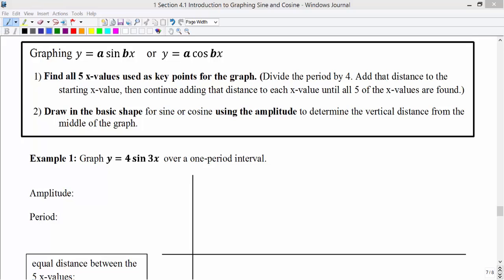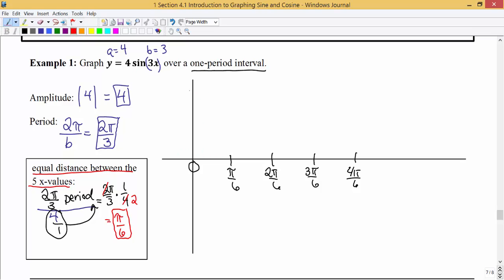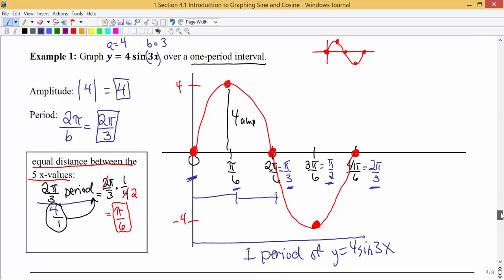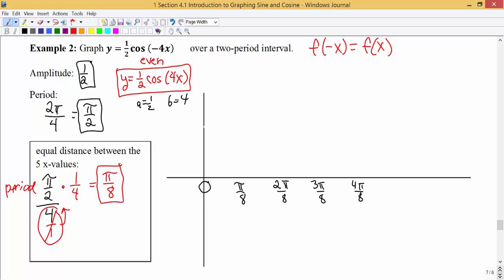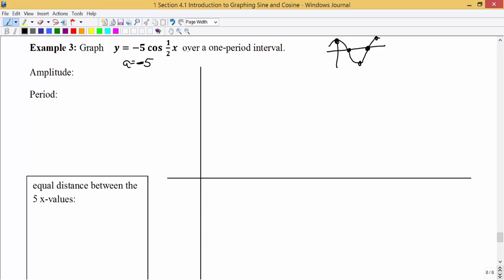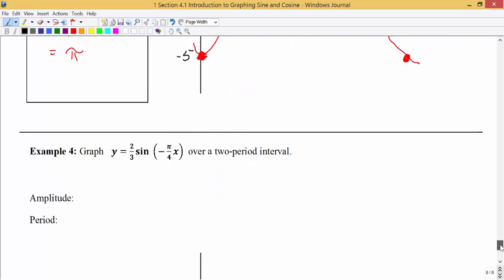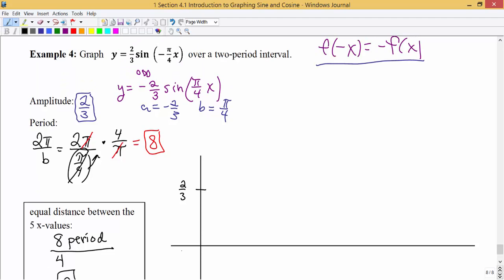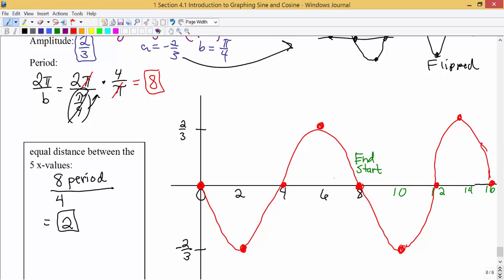MATH 1316 Section 4.1: Changes in Amplitude and Period